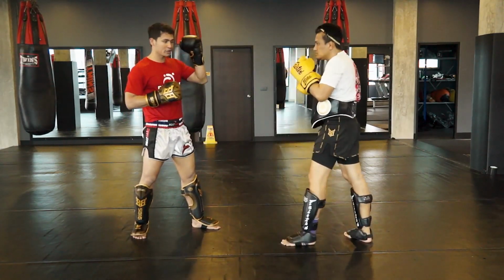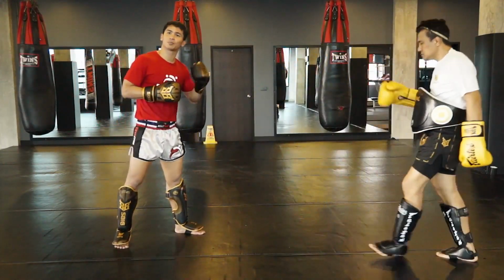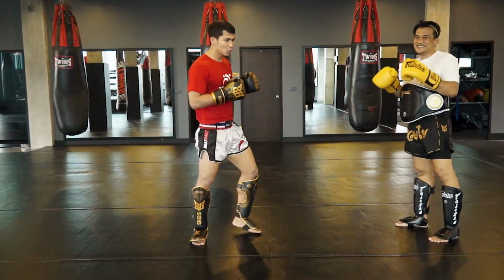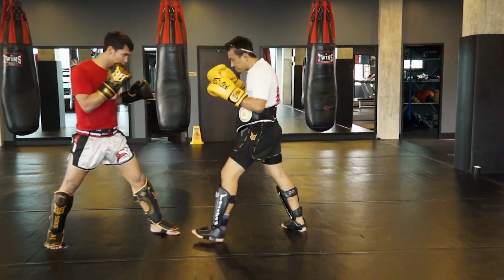Maintaining Your Optimum Distance by Superbon Banchamek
MAINTAINING YOUR OPTIMUM DISTANCE

Superbon Banchamek is a world champion Muay Thai fighter and is currently the #1 ranked featherweight on the ONE FC roster.  This is an excerpt from FIGHT ENDING COMBINATIONS available from DynamicStriking.com.